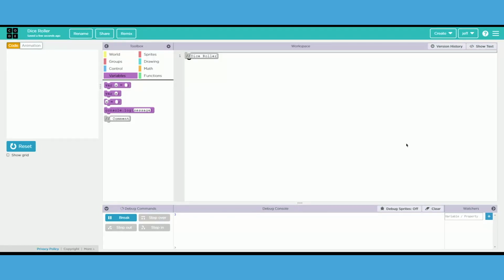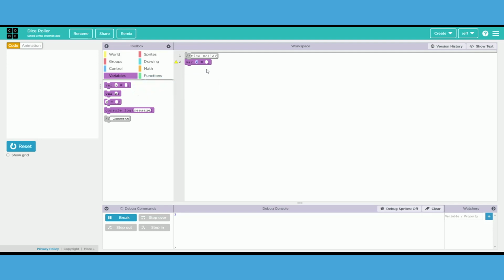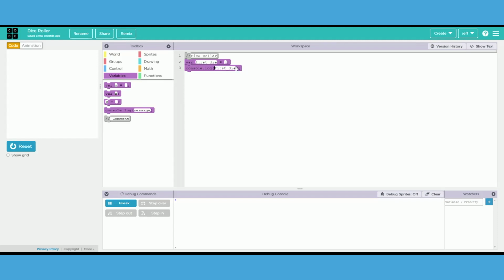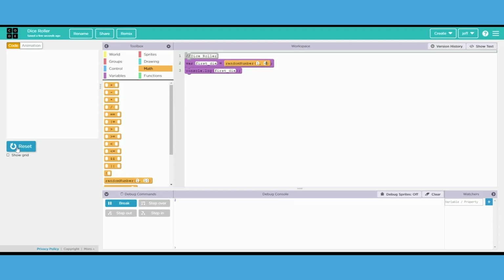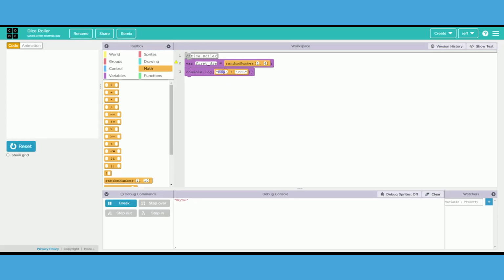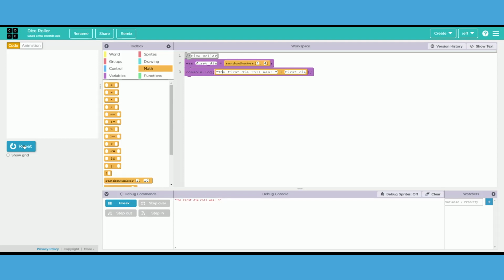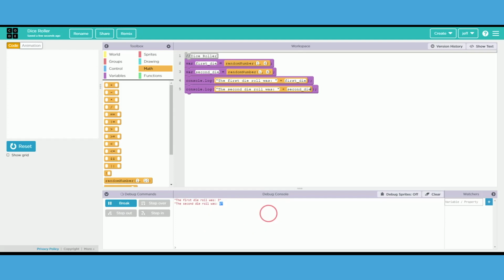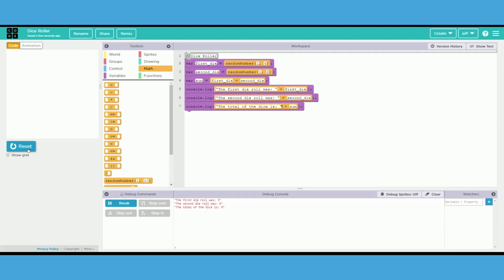MSCS Teacher Sol 3 6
MSCS Teacher Solution 3.6 Game Lab Coding What is a variable?